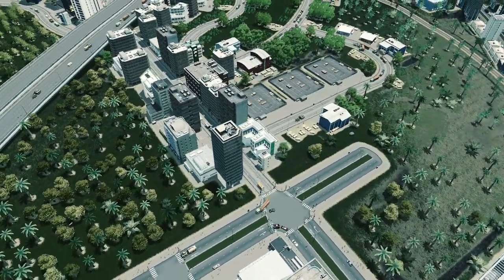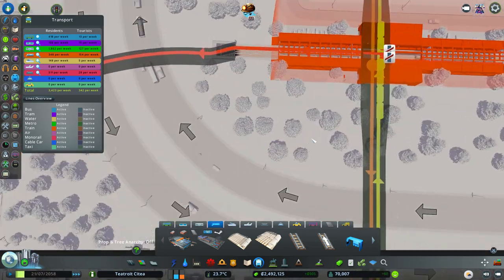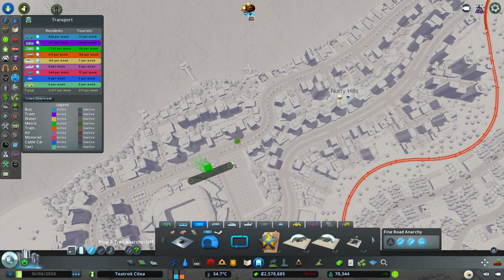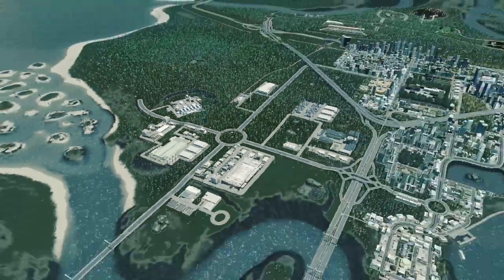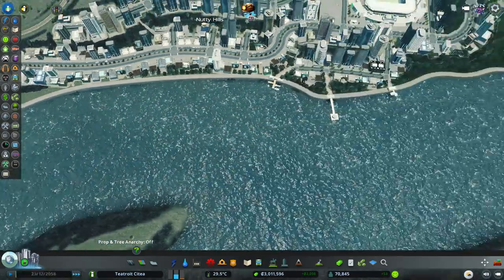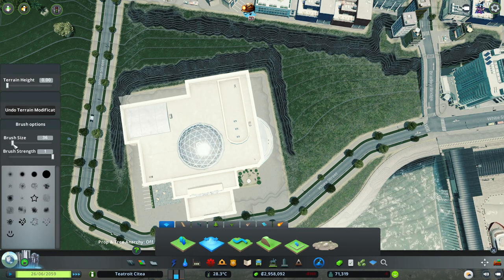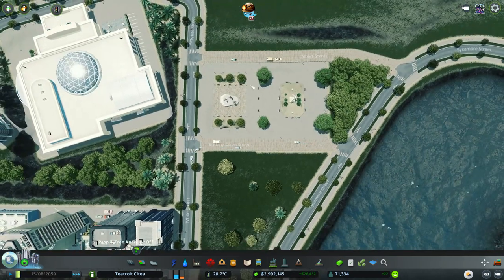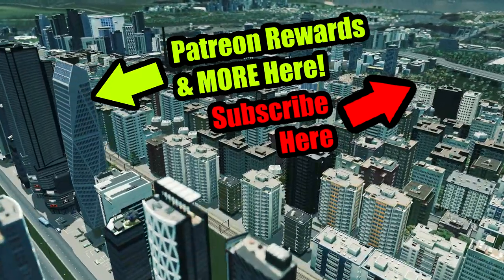Cities: Skylines Industries - Underground People Movers! #27 (Industries DLC)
Let's Play Industries - enjoy :-)